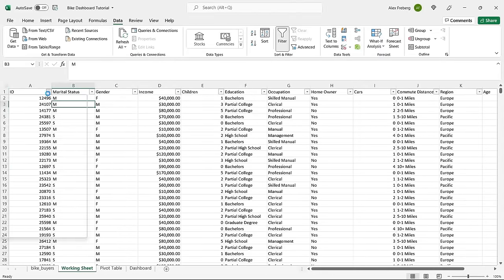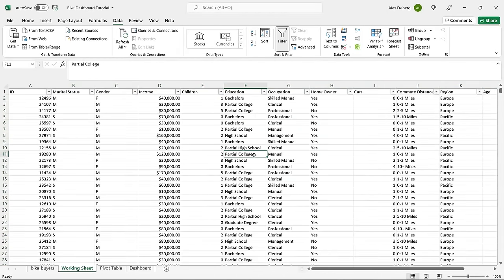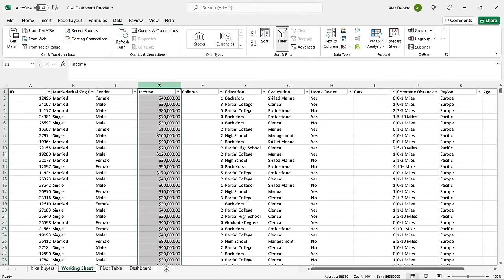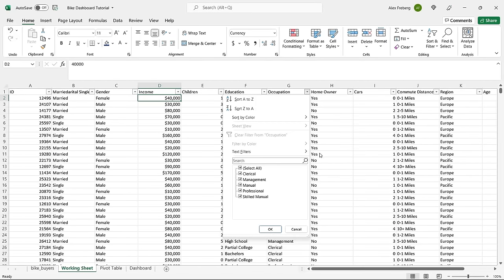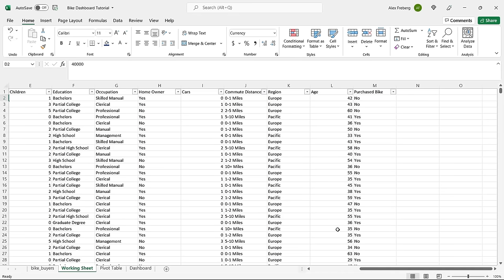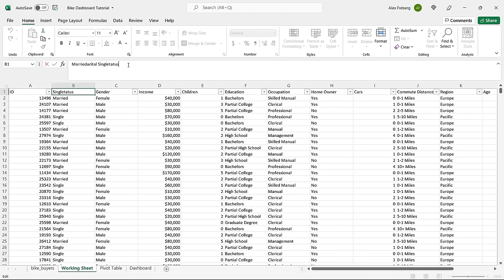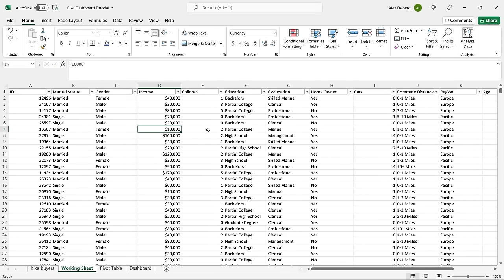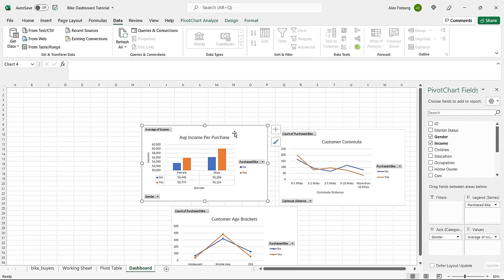Full Project in Excel | Excel Tutorials for Beginners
In this video we walk through the data cleaning process and dashboard creation in Excel.